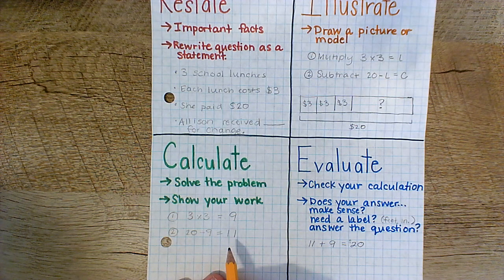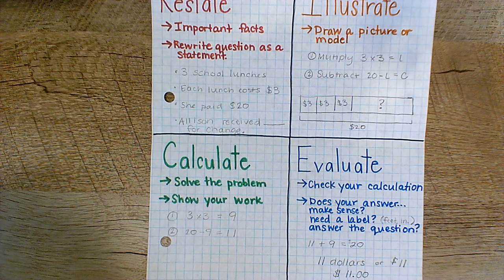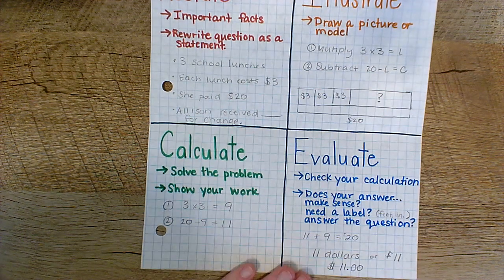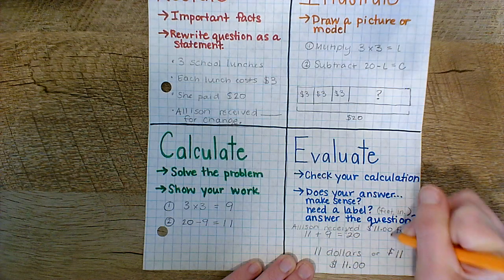Practical Problems RICE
Virginia Math SOL 5.4: Practical Problems